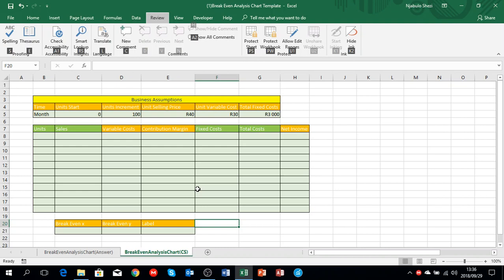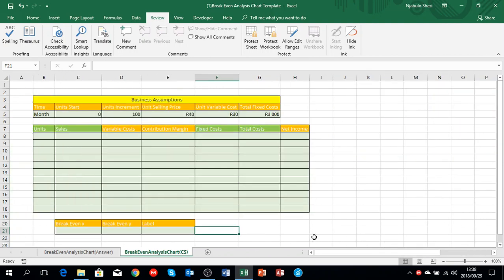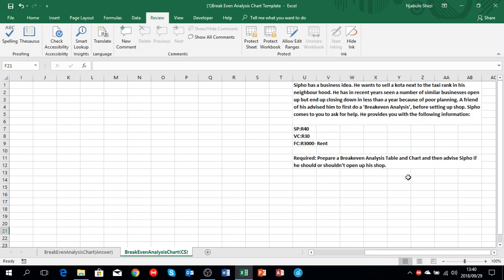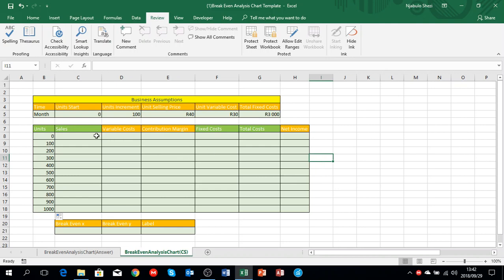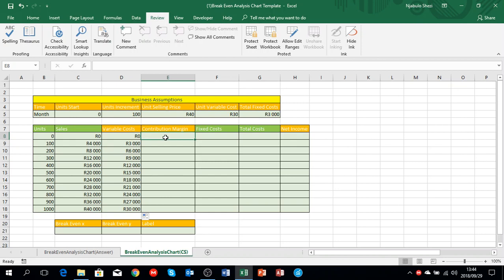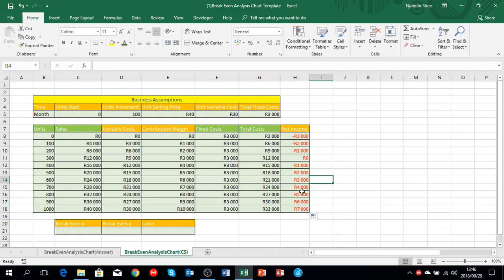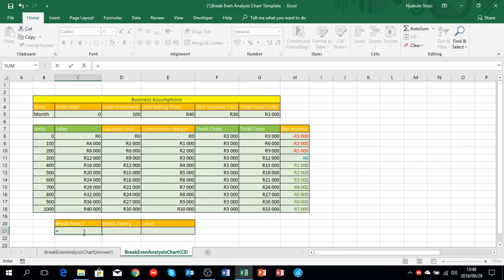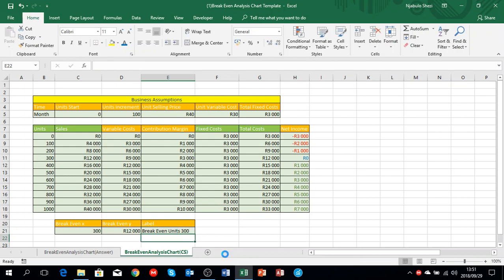How To Grow Your Small Business In 2018- Break Even Analysis Exercise- Part 1 (Table Work)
How To Grow Your Small Business In 2018- Break Even Analysis Exercise.

Join Njabulo as he presents how to approach growing your small business in 2018.

Basic break even analysis exercise part 1.